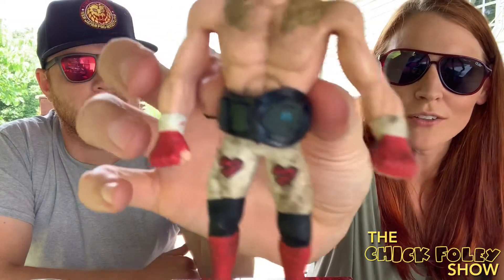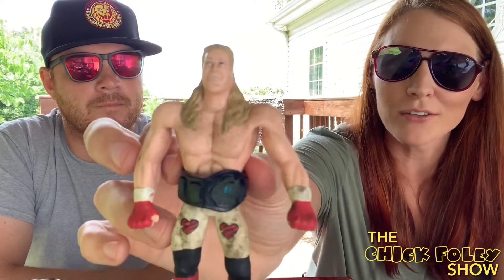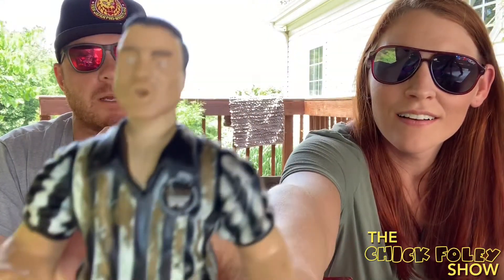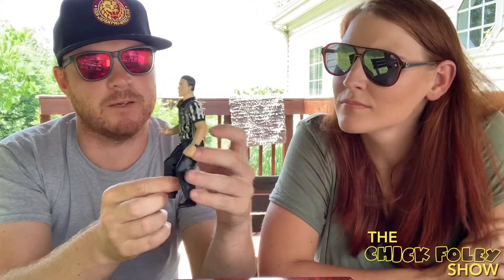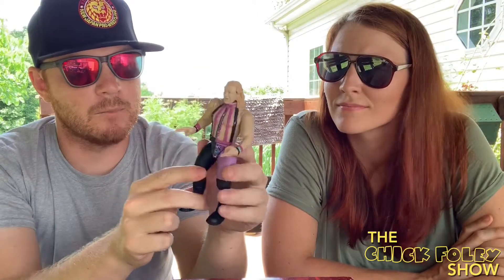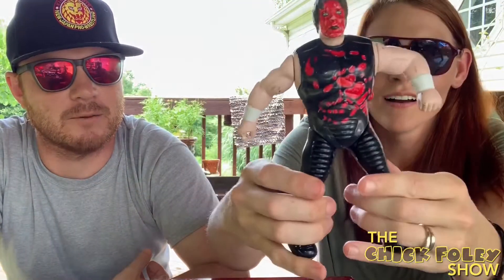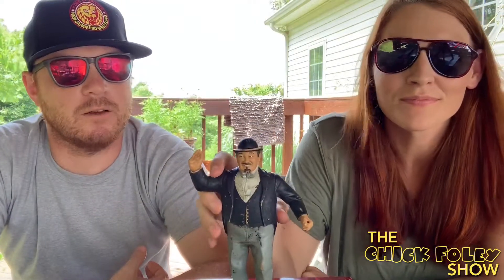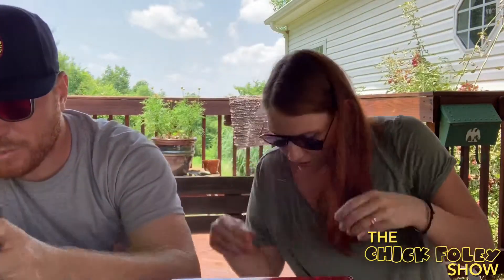In Heel Husband’s House: Episode 3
More nostalgic feels with the heel husband.